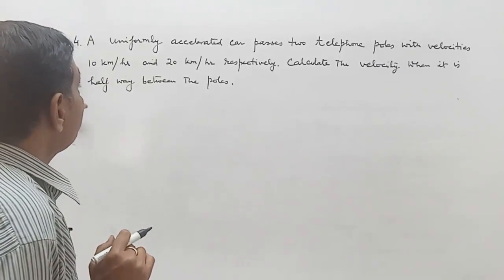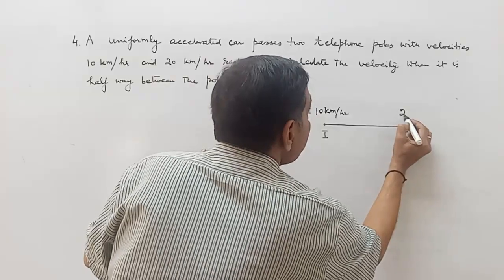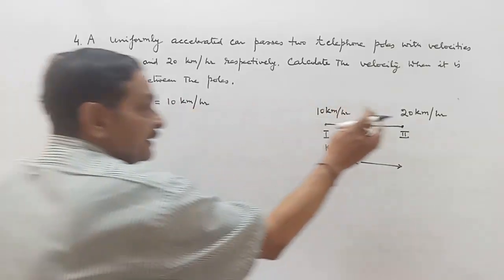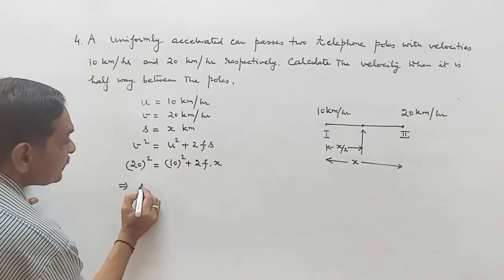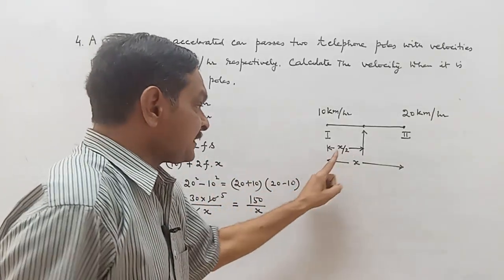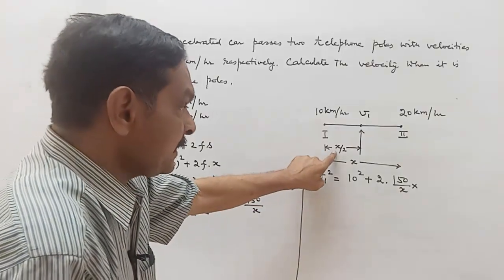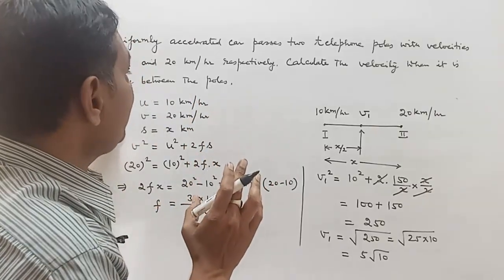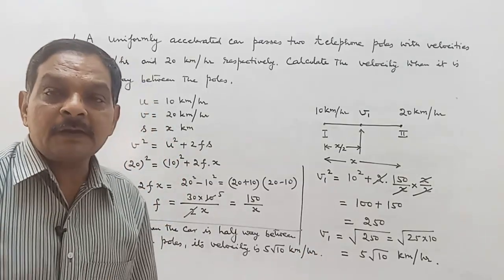Dynamics Example #4 BSC Maths Velocity and Acceleration sandeepsirkiclass|Courses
Master B.Sc. Maths Dynamics: Velocity & Acceleration | Essential Concepts!
Conquer the fundamental concepts of Dynamics crucial for your B.Sc. Maths exams! This targeted video focuses specifically on Velocity and Acceleration, breaking down these essential topics with clarity and precision, exclusively for university-level mathematics students.
Whether you're struggling with the basics or aiming to solidify your understanding for higher grades, this tutorial is designed to enhance your grasp of these core dynamic principles. We simplify complex ideas, making them accessible and easy to understand for your B.Sc. curriculum.
Boost your knowledge and stay ahead in your studies!
Have questions or want to discuss specific topics? Leave a comment – let's talk math! We also offer helpful videos for high school students and those preparing for CA Foundation exams.